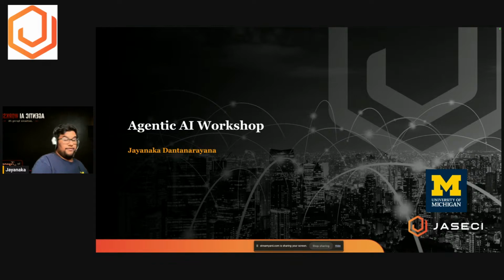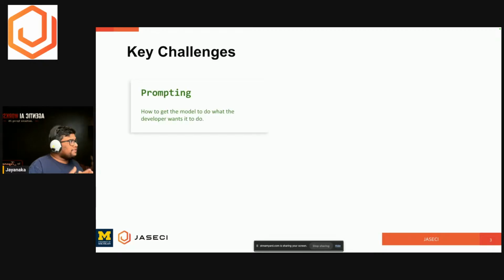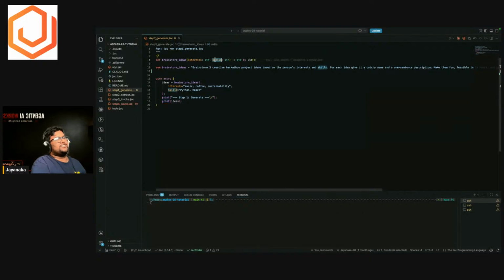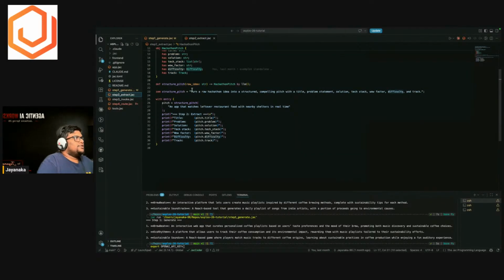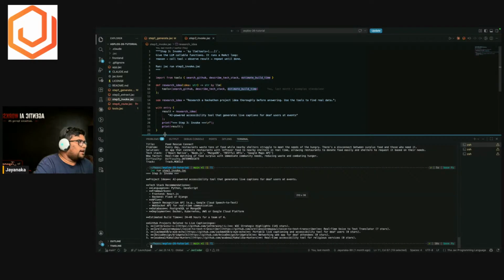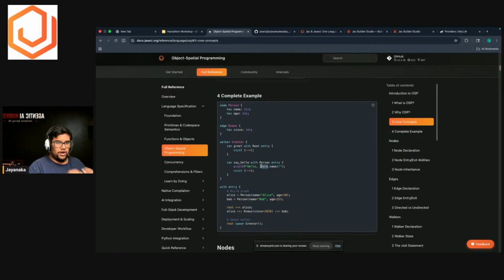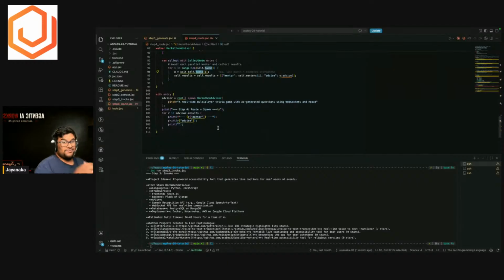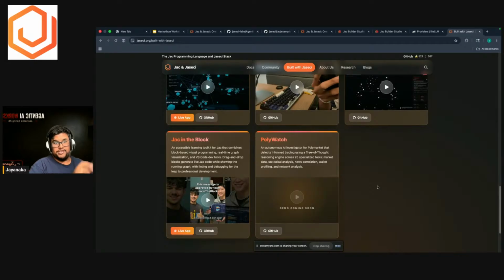Agentic AI workshop | JacHacks Spring